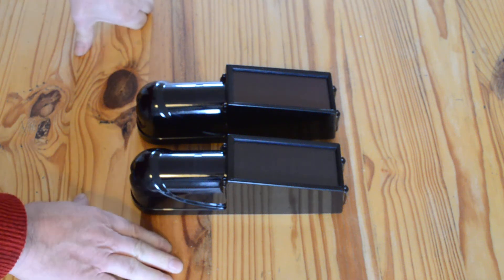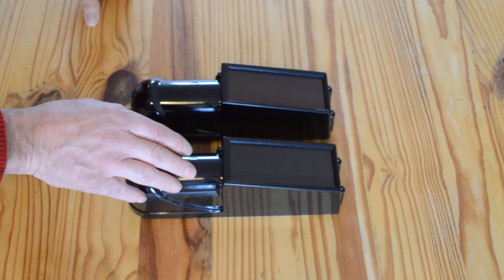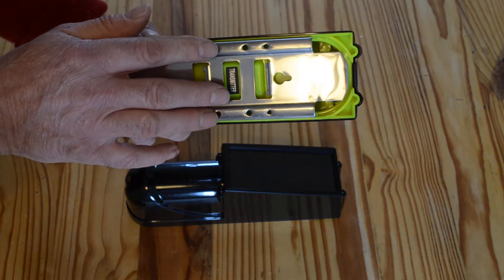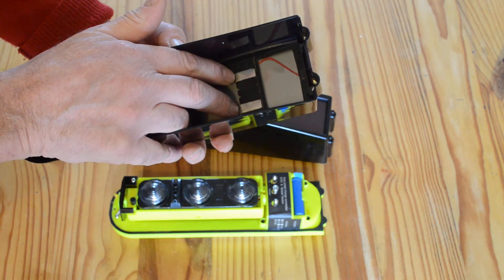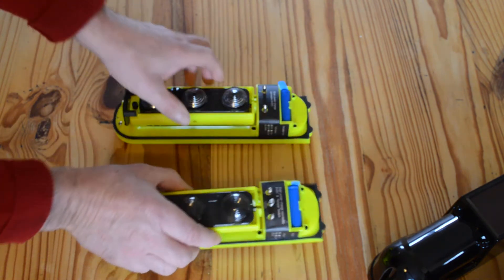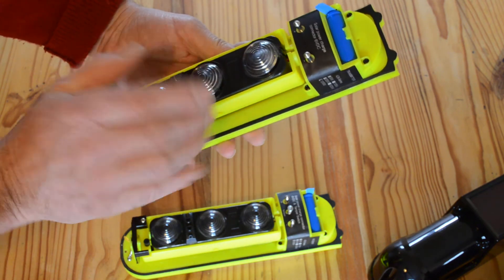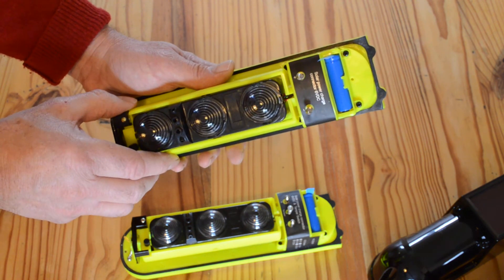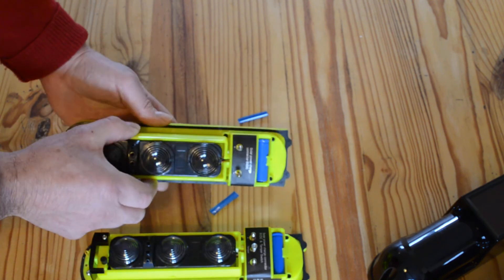Solar powered,wireless infrared beams for perimeter alarms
Solar powered, wireless infrared beams for perimeter alarms, driveway alarms etc.
A short introduction on our best selling infrared detectors.  Perimeter protection for houses, offices, farms, stables, building sites etc.